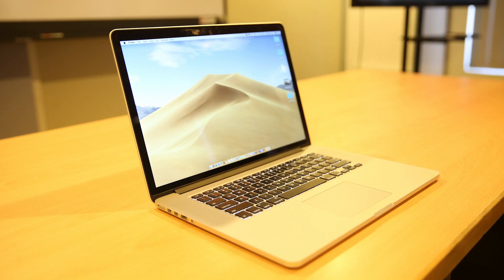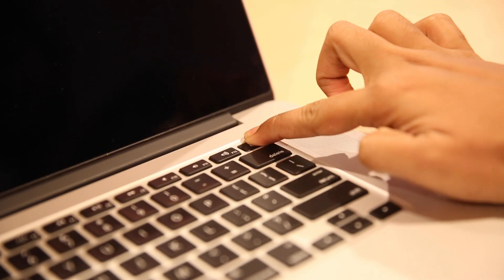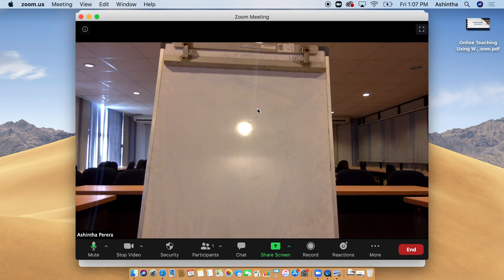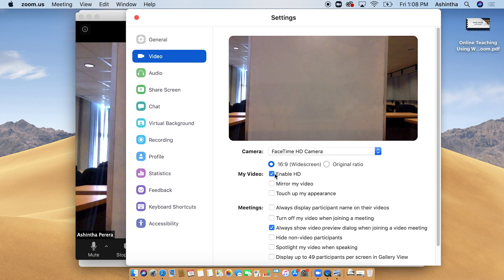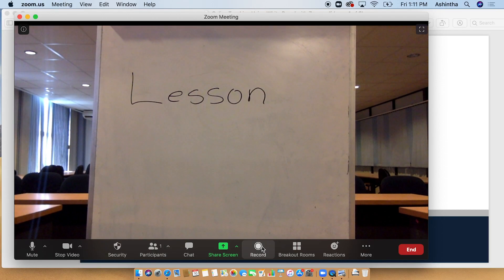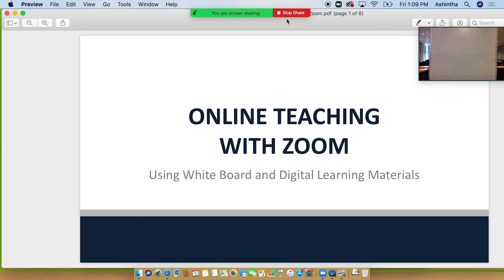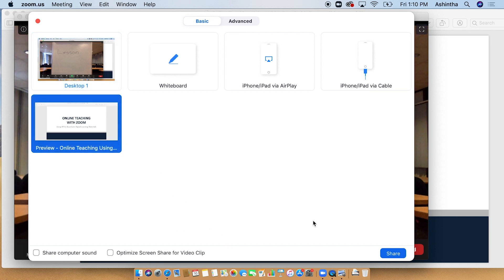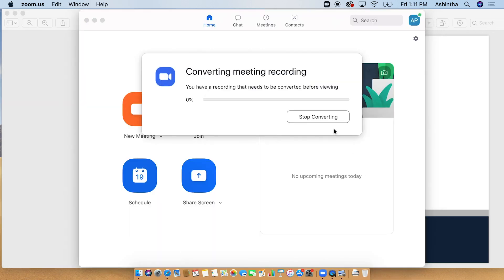Online teaching with Zoom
Effective use of whiteboards & a web camera